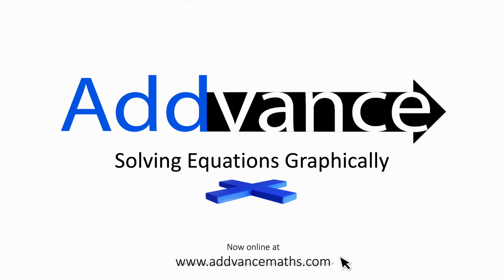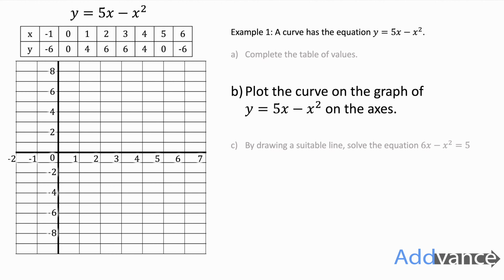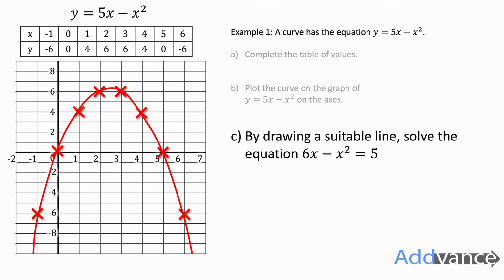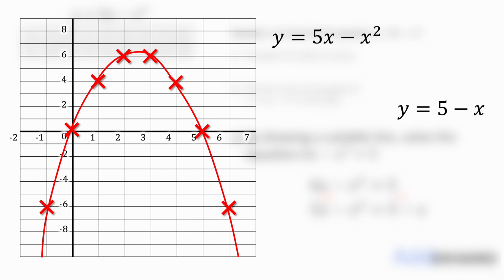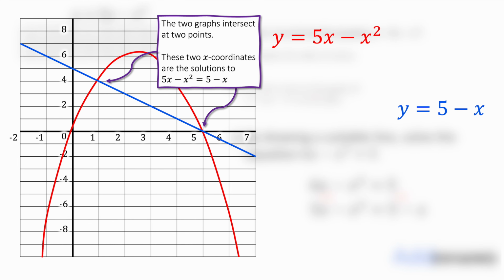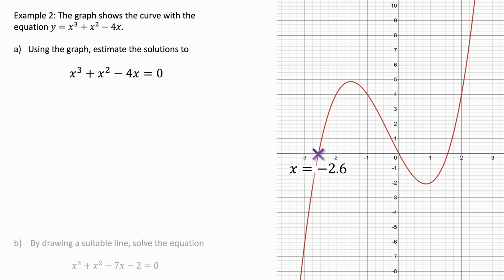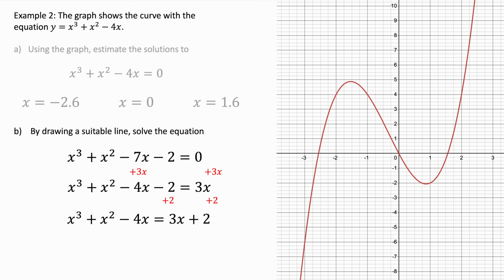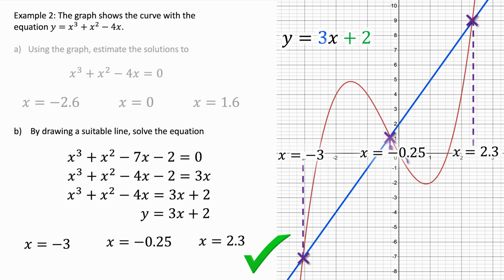Solving Equations using Graphs! GCSE Maths | Addvance Maths 😊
Learn how to solve equations using graphs with Addvance Maths!

Maths Teacher @ Addvance Maths